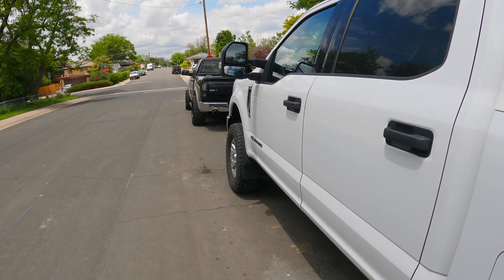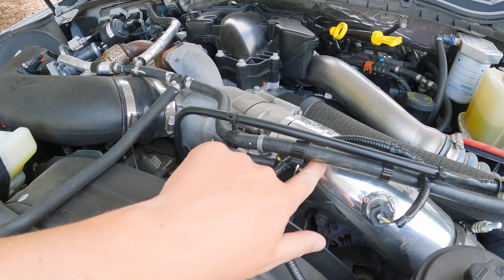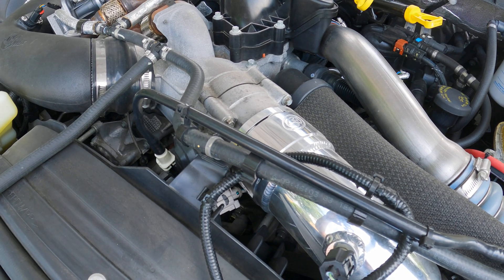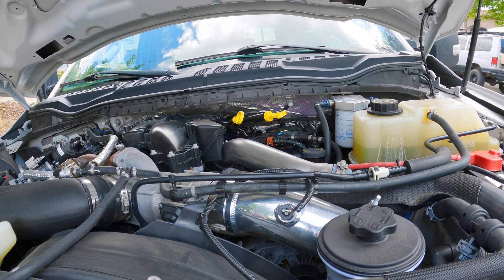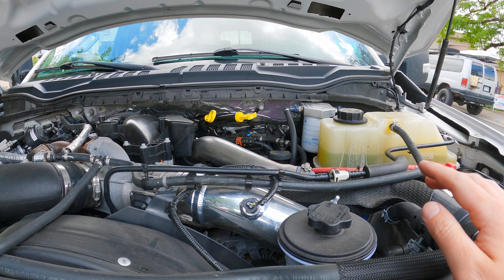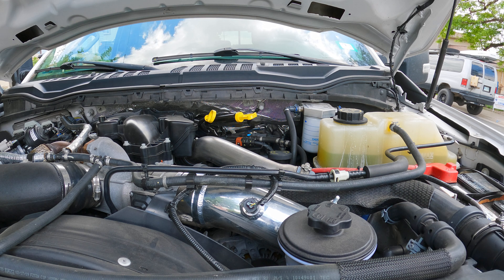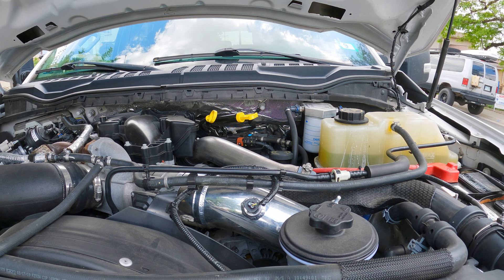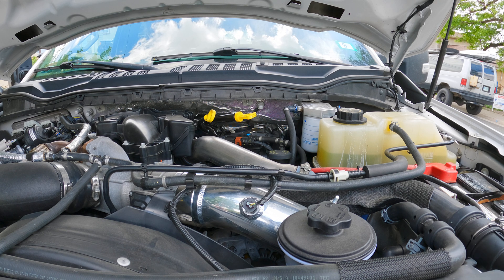Power Stroke 6.7 S&B Cold Side Pipe Upgrade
In this informative video, I share my firsthand experience with the S&B Cold Side Pipe upgrade for the Power Stroke 6.7. Join me as I discuss the key advantages of this upgrade, focusing on its impact on reliability rather than power gains.

Discover how replacing your Power Stroke 6.7's stock cold side pipe with the S&B version can greatly enhance its reliability. I'll explain why the S&B Cold Side Pipe is designed to withstand higher pressure and is less prone to rupture compared to the stock Ford pipe.

While the S&B Cold Side Pipe may not provide significant power improvements, it offers an essential reliability upgrade that helps prevent costly downtime and potential engine damage.  If you prioritize reliability and want to ensure your Power Stroke 6.7 is protected from potential pipe ruptures, be sure to check out this video.